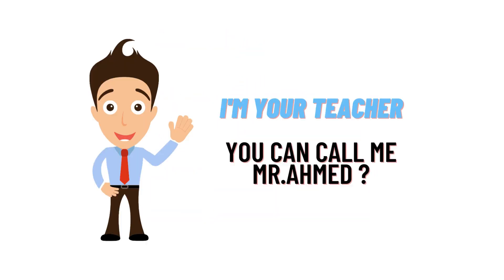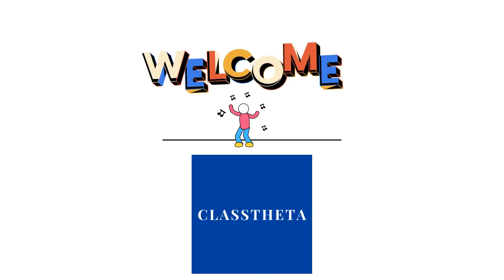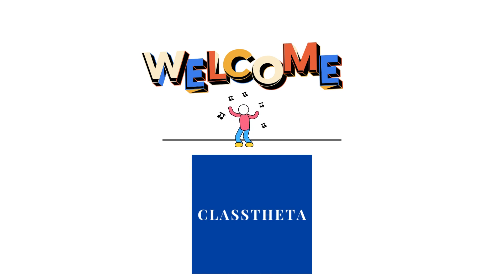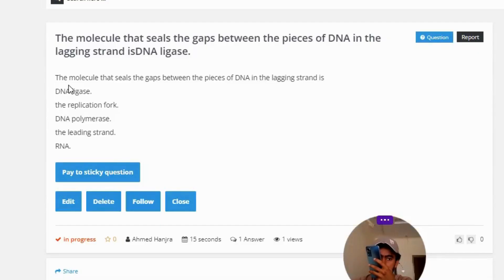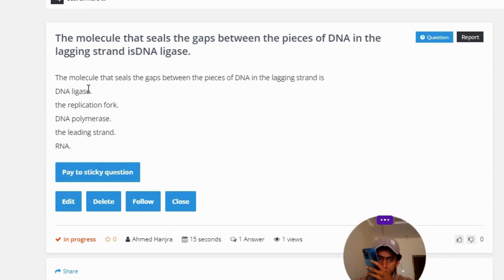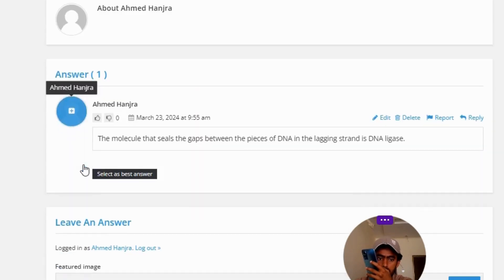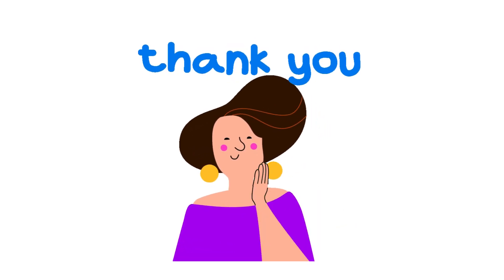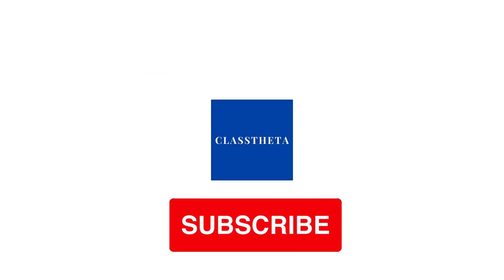The molecule that seals the gaps between the pieces of DNA in the lagging strand is DNA ligase.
the replication fork.
DNA polymerase.
the leading strand.
RNA."